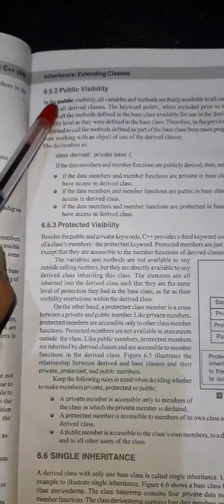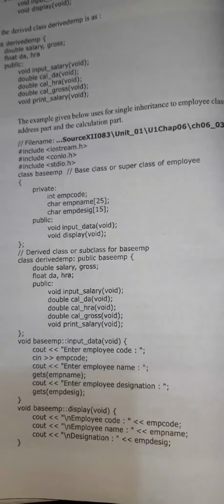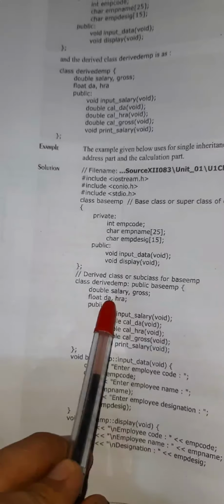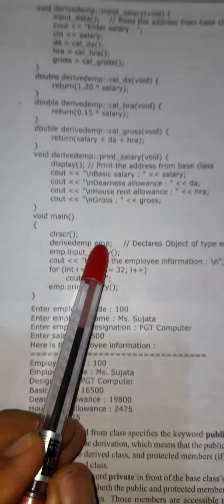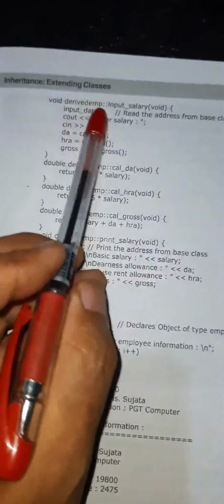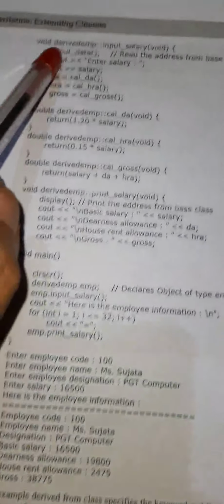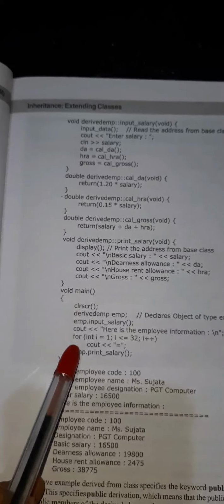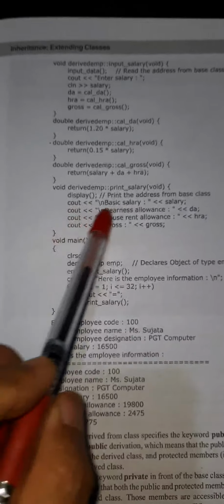Inheritance7 13.07.20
Single inheritance program